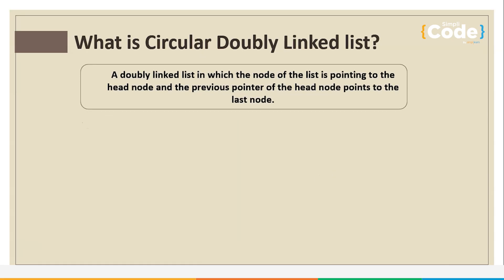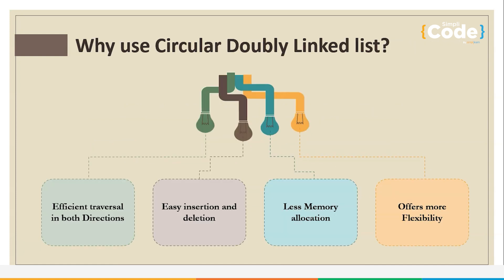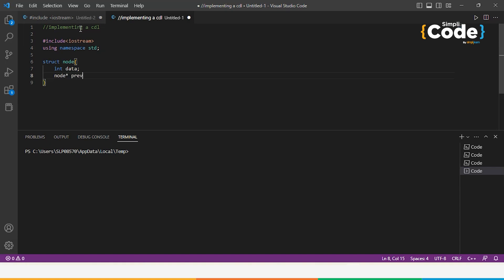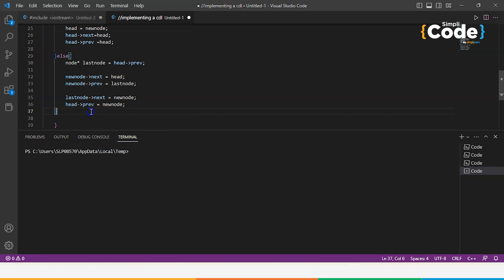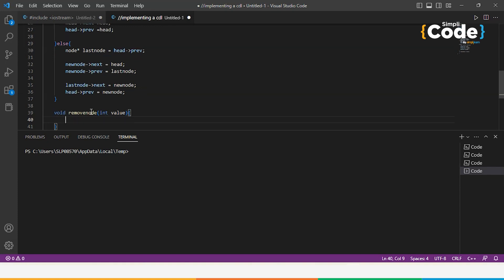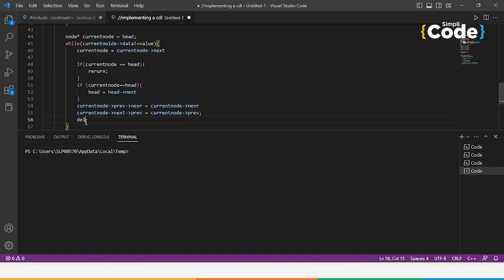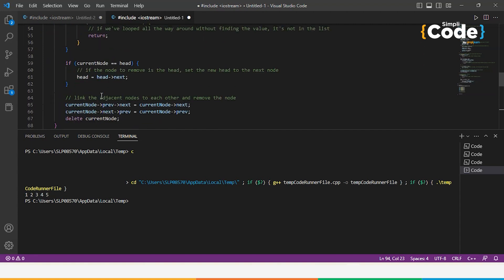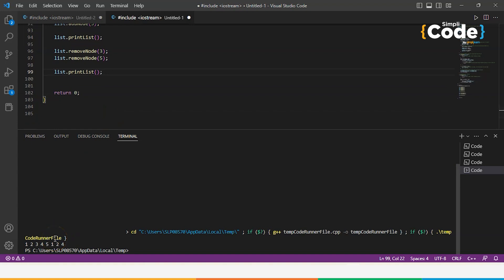Circular Doubly Linked Lists Explained | Doubly Circular Linked List | Data Structures | SimpliCode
This " Circular Doubly Linked Lists" Tutorial by Simplicode will help you learn about the structure of a node in a circular doubly linked list and how it differs from a singly linked list and doubly linked list. The circular doubly linked list is a more advanced version of a singly linked list or a doubly linked list which has the added feature that the last node's "next" pointer points back to the first node, creating a circular structure. This Tutorial will take you through the concepts of Circular Doubly linked List from scratch and will cover the basics of what a circular doubly linked list is, including its definition, characteristics, and advantages. Furthermore, this Data Structures Tutorial For Beginners will include a theoretical explanation of the syntax and a practical demonstration of circular Doubly linked list for a better learning experience. Overall, this circular doubly linked list tutorial will provide you with a comprehensive understanding of this data structure, its properties, and how to manipulate it efficiently by end of this session.

Following are the topics covered in this Tutorial:

00:00 Introduction to Circular Doubly linked list
01:07 What is a Circular Doubly linked list?
01:53 How does a Circular Doubly Linked List works?
02:37 Why use a Circular Doubly linked list
05:10 Implementation and practical demonstration using c++

🟢 About Post Graduate Program In Full Stack Web Development:

This program will give you the foundation for building full-stack web apps using the Java programming language. You'll begin with the basics of JavaScript and then venture into some of the more advanced concepts like Angular, Spring Boot, Hibernate, JSPs, and MVC. Now is a perfect time to get started on your career as a full-stack web developer!

✅ Key Features:
- 8X higher interaction in live online classes conducted by industry experts
- 20 lesson-end and 5 phase-end projects

✅ Skills Covered:
- Agile
- JAVA
- DevOps
- HTML5 and CSS3
- AWS
- JavaScript ES6
- Servlets
- SOAP and REST
- JSP